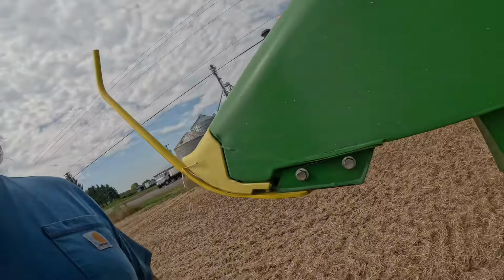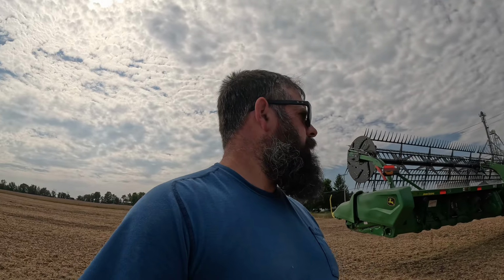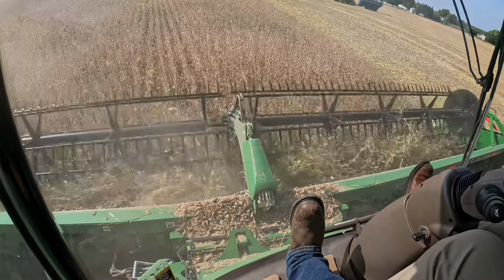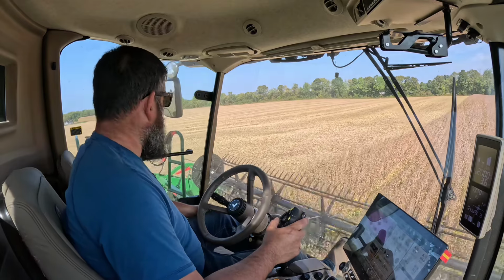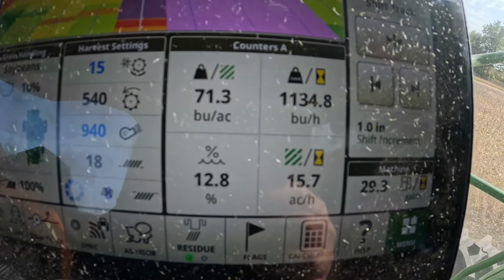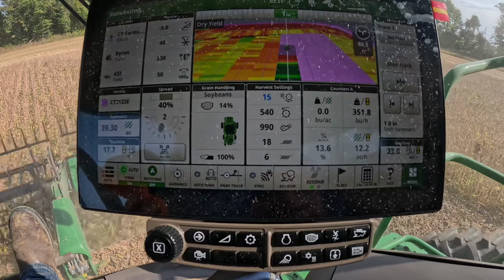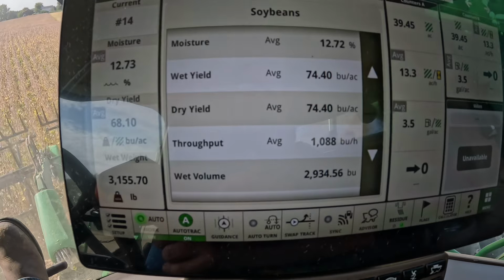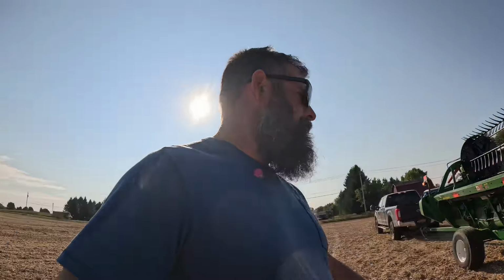Smashing beans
Day 2 of soybean harvest. The beans are still tough but we fought through to get that field done. we wanted to get it done so we can get some more wheat planted